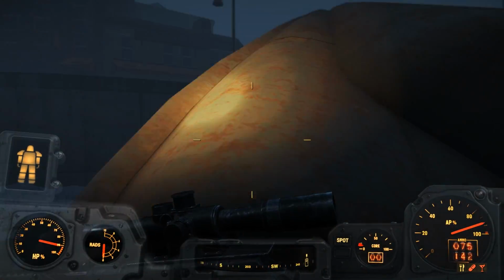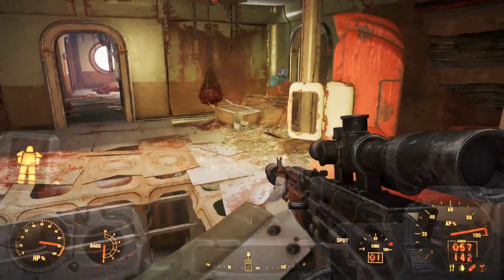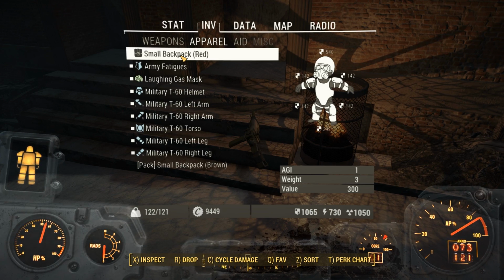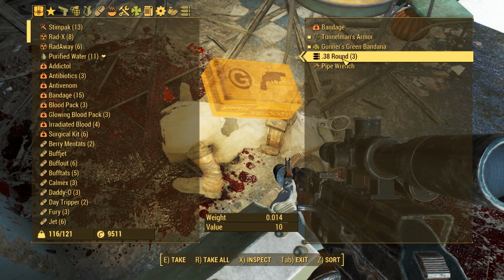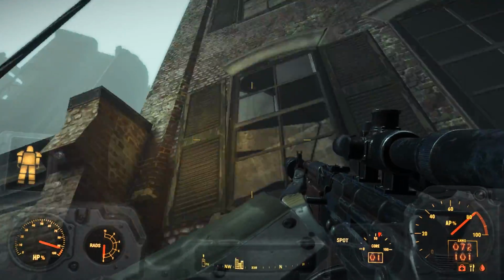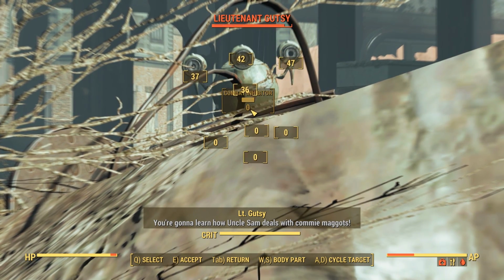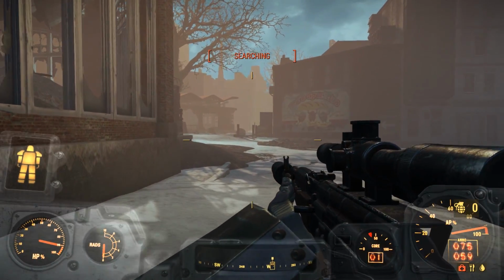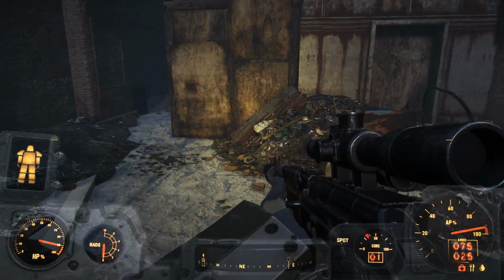Fallout 4: FROST PERMADEATH - EP 19 - Fenway Park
FROST is the successor to the much beloved and much hated DUST Survival Simulator for Fallout: New Vegas. FROST's goal is to transform the world of Fallout 4 into a freeform survival game with an emphasis on lore and visual storytelling. Set in the years following the Great War of 2077, you will see new, replaced lore, challenging new enemies, and many overhauled gameplay systems. Many areas in the game world have been visually overhauled as well.

FROST Gameplay Changes:
-Lethal Combat: Enemies will kill you in just a few hits and you will do the same to them. Your best bet is to take cover and not get shot.
-Deleveled Loot and Enemies: A common misconception about the difficulty of FROST; the entire world is deleveled. At level one you have a chance of running into Level 50 Deathclaws and veteran enemies. It's rare, but possible. At the same time, you also have a chance to find guiding missile launchers and heavy combat armor. Don't get discouraged if you run into an enemy that is extremely difficult to kill. It may be out of your league to kill at the current moment, but that doesn't mean that everything is. As you level up, the world will not level with you. You'll be more able to handle situations you were once forced to run from.
-Scarcity: Ammo, meds, and other useful things are very rare. To find them in large quantities you'll have to go to where it'd make sense for them to be (i.e. medicine is more often found in hospitals).
-Radiation: Radiation is now far more deadly. Not only are all sources of radiation amped up, the new Atmospheric Radiation system gives all players constant rads if they dare to explore the outdoors without a protective gas mask.
-AI Tweaks: Enemies use ammo, and vary in accuracy. Lower level enemies will spew rounds to the wind while expert marksmen will take you down from across the battlefield with one well-placed headshot. Beware.
-Settlement Overhaul: Hi-tech workshop items require schematics to build, which can be scavenged and collected in the world. Settlements have also been nerfed to be much more difficult to protect and will function more as personal bases.
-Legendaries Removed: No more god weapons (except for a handful of uniques)! You'll use what you can get your hands on and be happy with it.
-Carryweight: Carryweight has been dramatically lowered (assuming you're playing on Survival mode and not one of those Easy-mode milk-drinkers). You will only carry the necessities.
-Perk Edits: No more simply picking meat off of bodies! Invest in the Hunter perk to harvest goods from your kills. Or take the edited Rifleman, Commando, and Gunslinger perks to increase your range and accuracy with their respective guns.

FROST Lore and World Changes
FROST takes place just after the Great War. As such, the lore, world, and enemies reflect this change. FROST includes...
-A newly implemented Subway System with over 22 large new cells (including 1 friendly city) that connects each of the vanilla Fallout 4 subway stations
-Hundreds of new notes and terminal entries detailing the extensive new lore of the world. Follow notes and discover hidden conspiracies!
-8 distinct new factions to interact and battle with! These completely replace all vanilla factions.
-Many revised and edited vanilla cells (WIP)